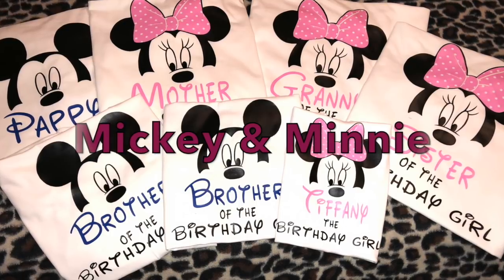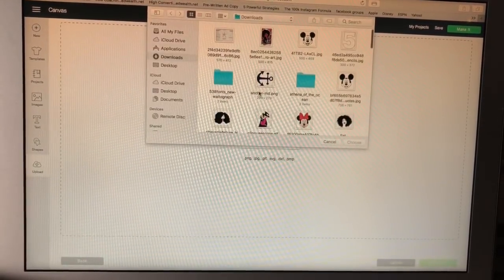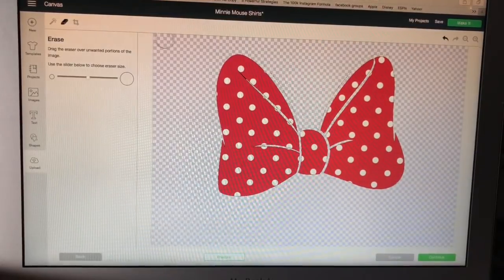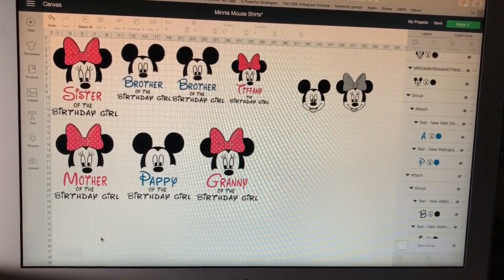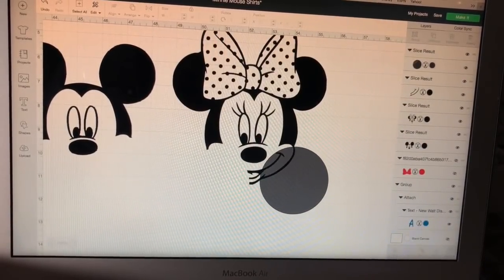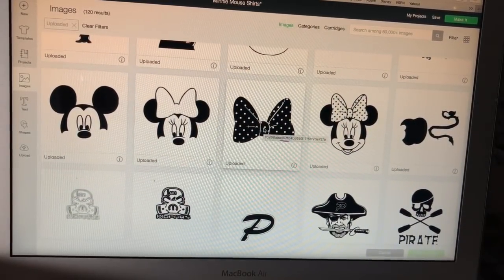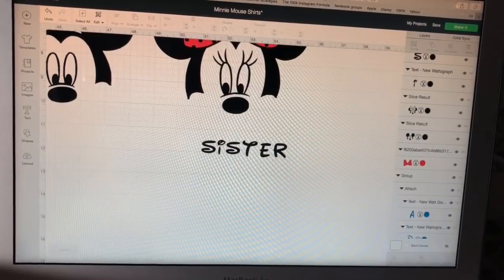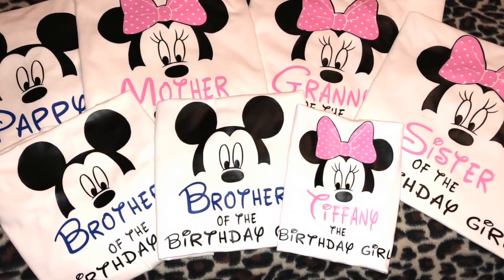HTV Mickey & Minnie Mouse Shirt | Cricut Explore Air 2 | Design Space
How I made my cousins birthday shirts using HTV(heat transfer vinyl).

Things I Used In This Video:
1. Computer: MacBook Air
2. Camera: iPhone X
3. Cricut: Cricut Explore Air 2
4. Heat Press Machine: DG Heat Press Digital Sublimation T-Shirt Heat Press, 15-by-15-Inch - Black  (Amazon)
5. Vinyl: 12"x12" Heat Transfer Sheet by Sister (I did not purchase online. Brought from a 'mom & pop' shop in my city, but here are some helpful sites: expressionsvinyl.com & heattransferwarehouse.com)